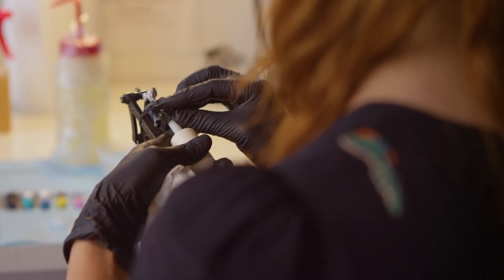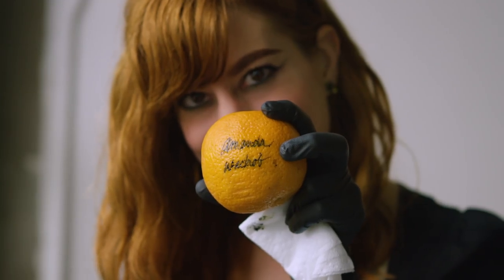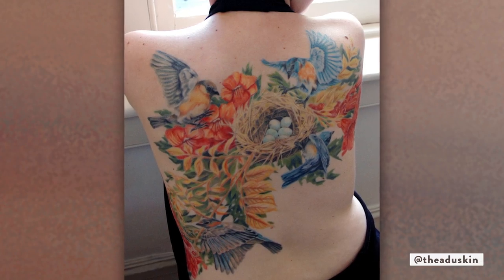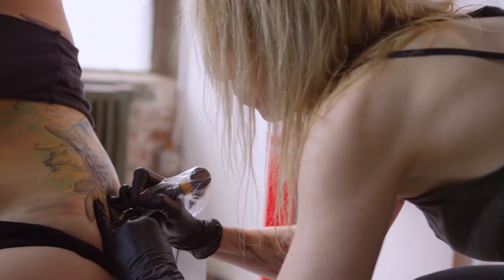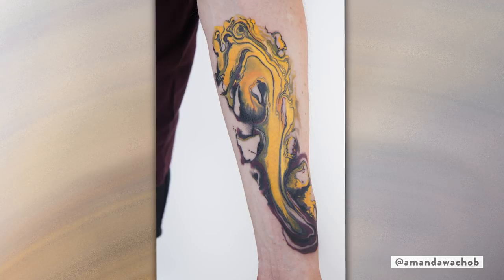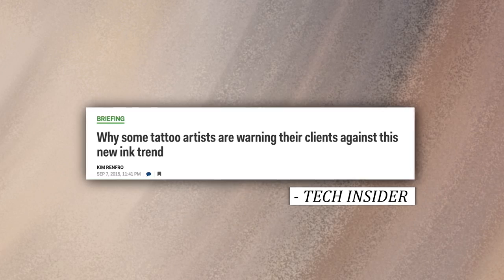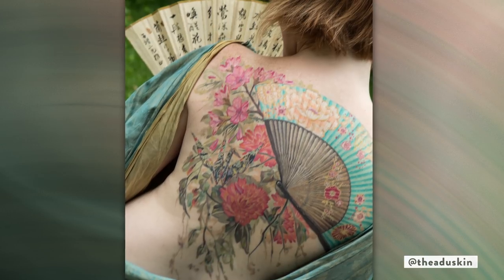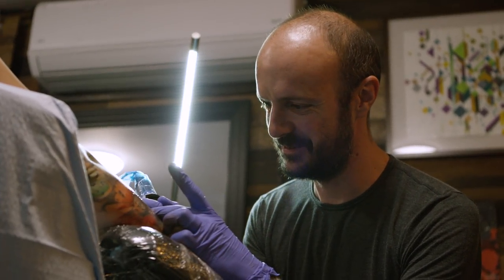The Art of Ink: Watercolor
It’s not just about paint splatter and drips. Watercolor tattooing caught on because it is bright, beautiful, and simply whimsical – and that’s how artists Amanda Wachob, Gene Coffey, Thea Duskin, and June Jung fell in love with it.

Facebook.com/inkmaster
Instagram.com/inkmaster
Twitter.com/inkmaster

Over the past few years, the popularity of tattoos has exploded across the world. We set off to explore the different individual styles of tattooing, what makes them unique and the artistry it takes to execute them.  Each episode we’ll tackle a different style of tattooing, meet the top artists in each style and learn all about that particular genre from the people who are at the top of their craft.